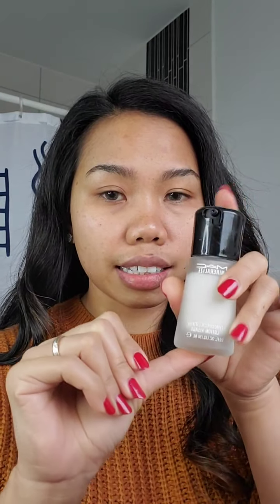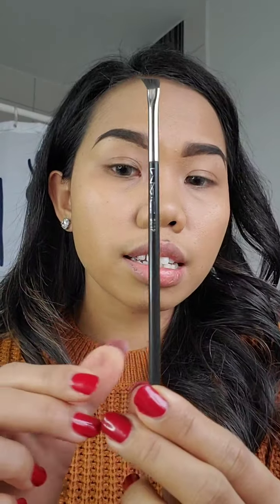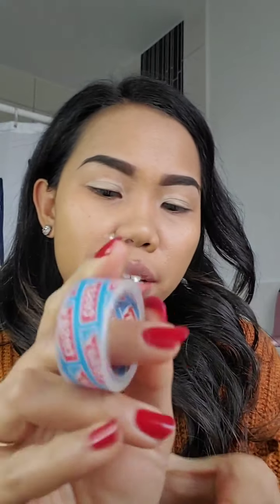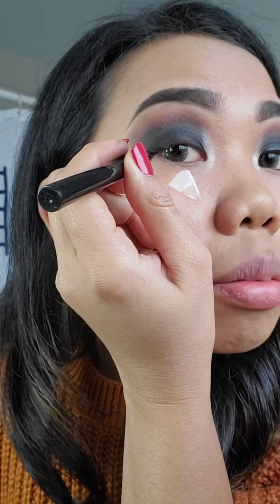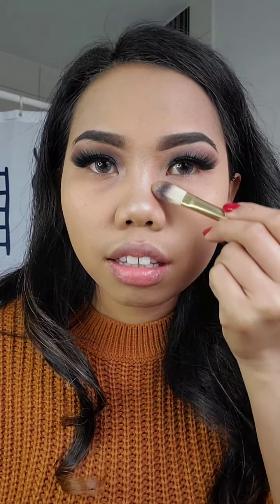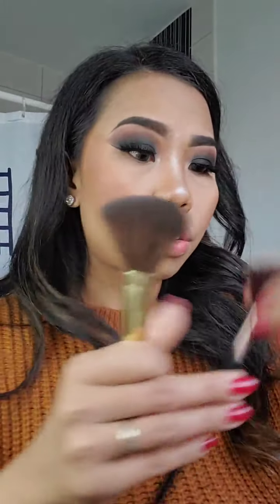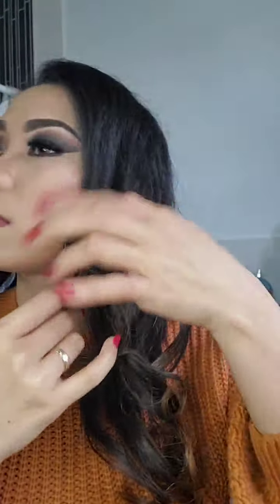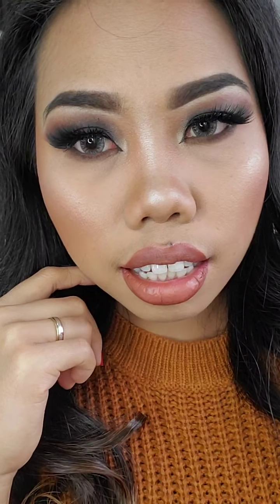Smooky eyes trial for beginners. Tips buat makeup biar hasilnya alus. Christmas makeup